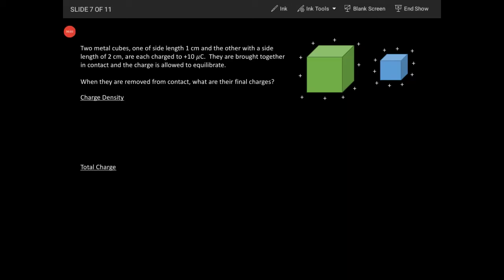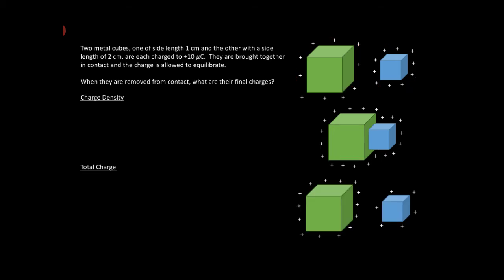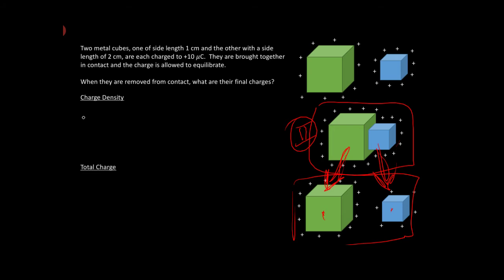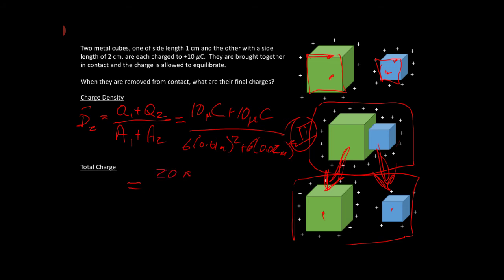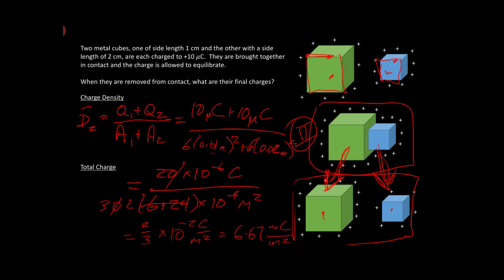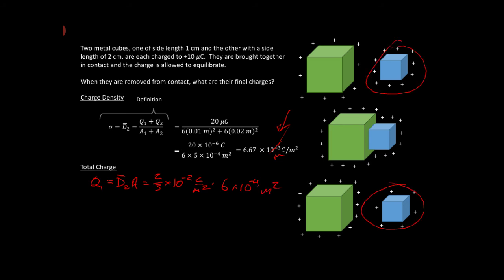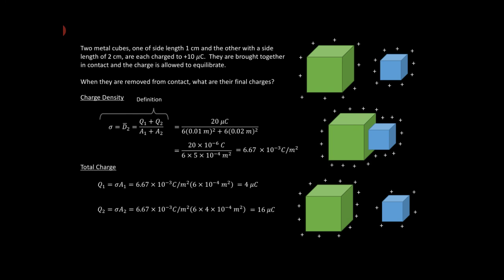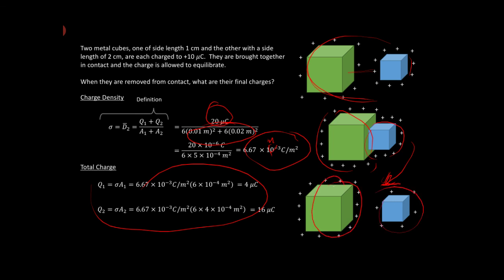Physics II - 1c1 - Charge Equilibration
Two metal cubes, one of side length 1 cm and the other with a side length of 2 cm, are each charged to +10 𝜇C.  They are brought together in contact and the charge is allowed to equilibrate.

When they are removed from contact, what are their final charges?